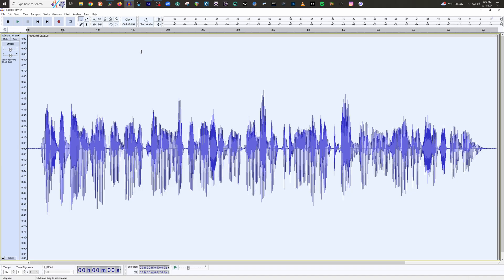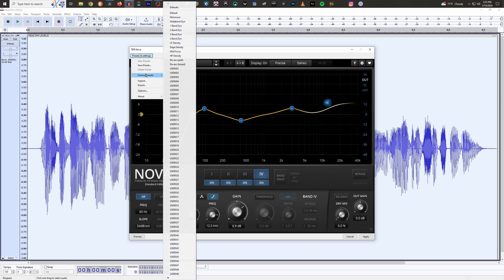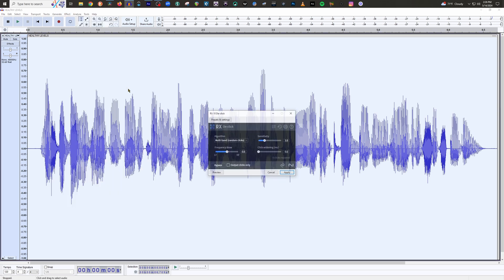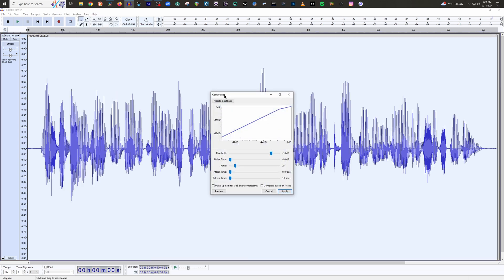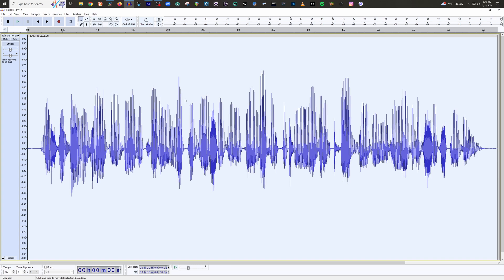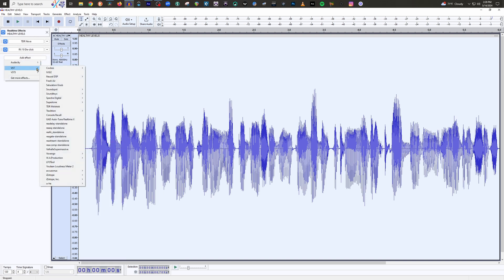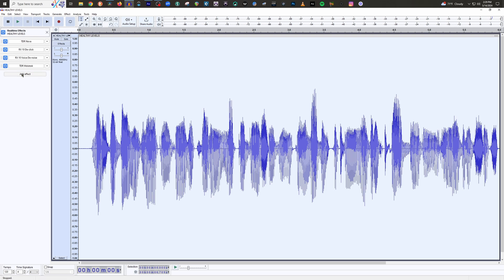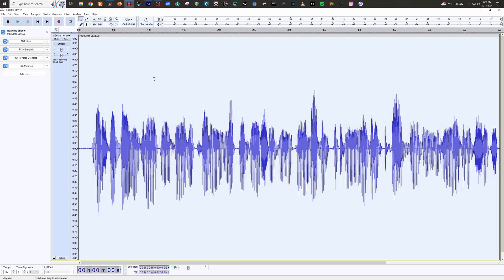What Order Should Your Effects Go In? (Audacity)